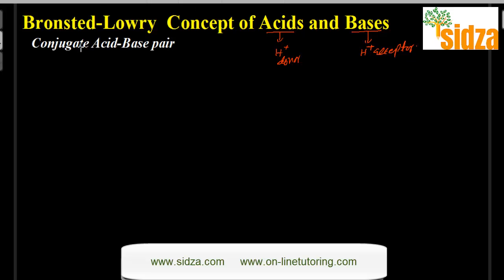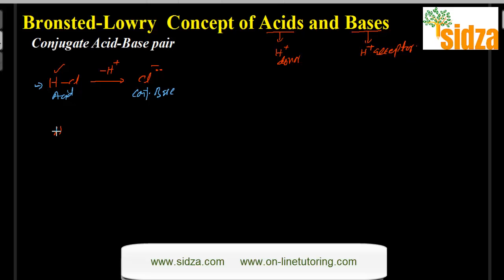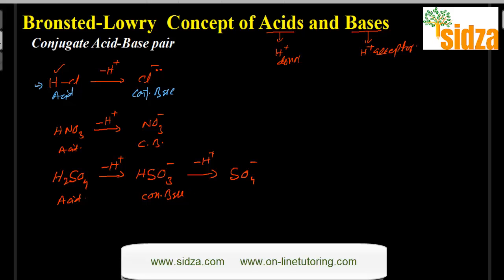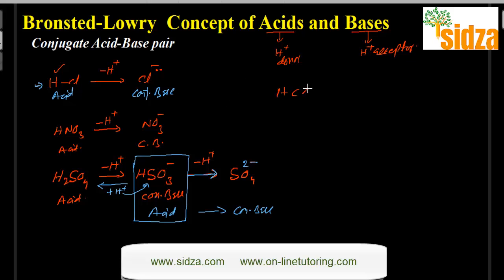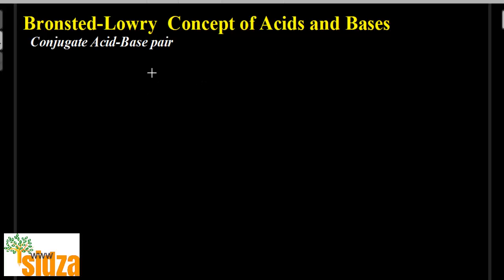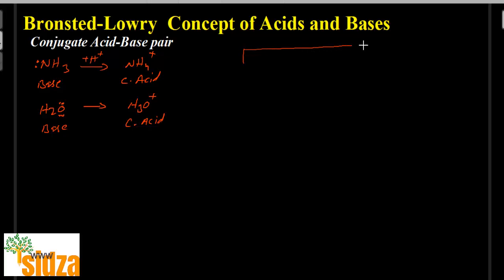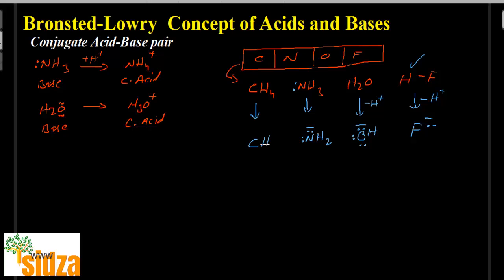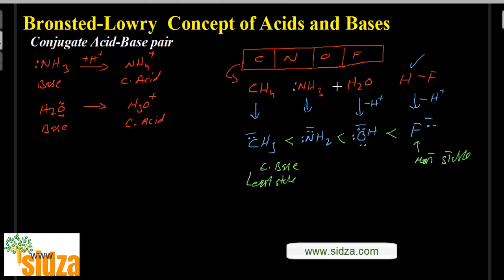Conjugate Acid-base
Conjugate Acid-base pair concept